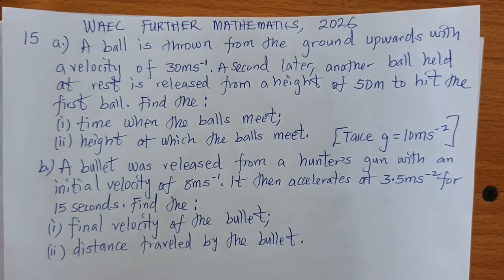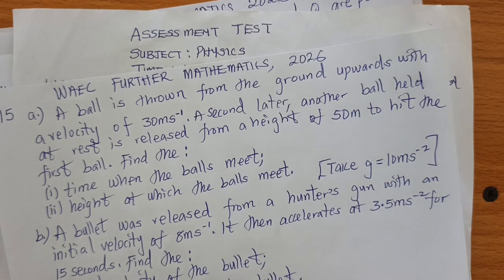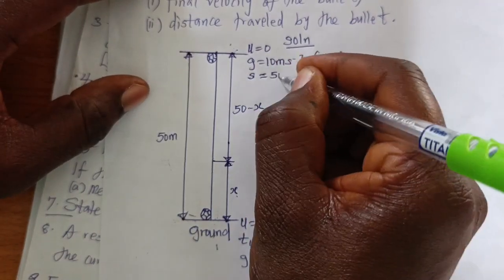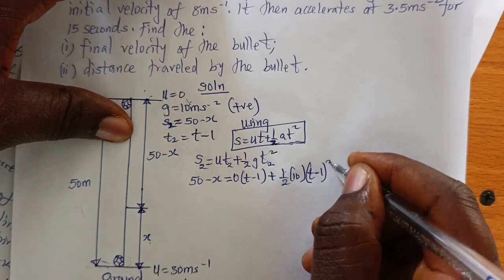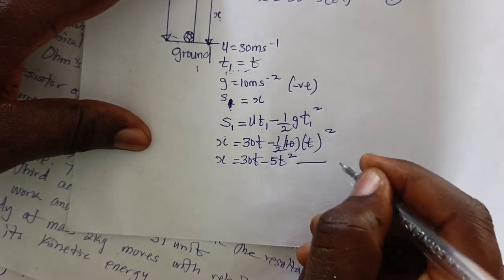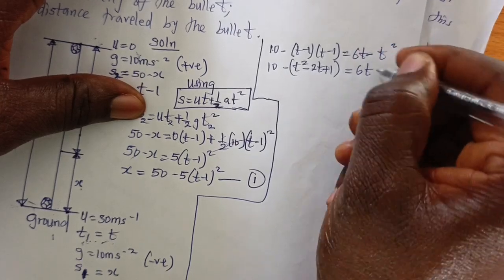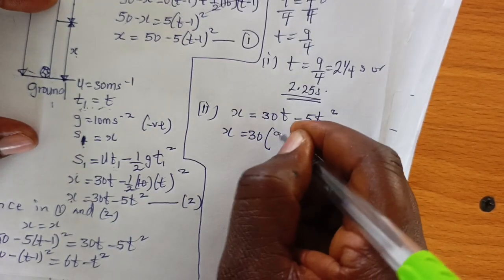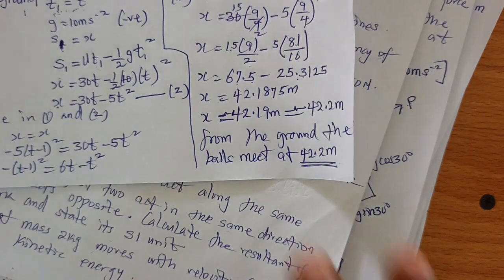WAEC FURTHER MATHEMATICS 2026, QUESTION 15a